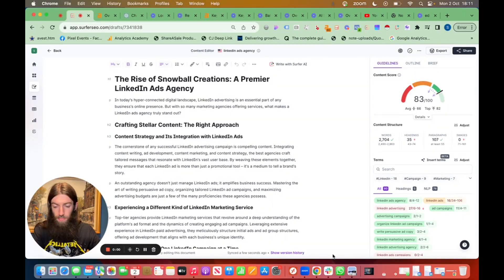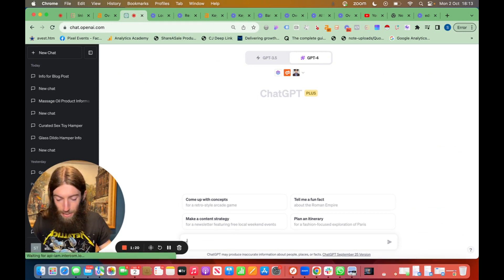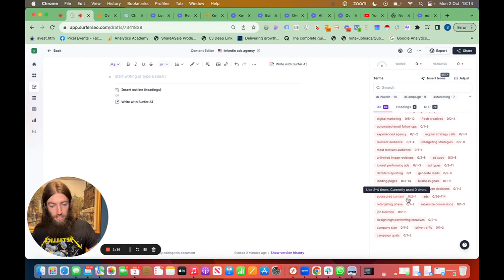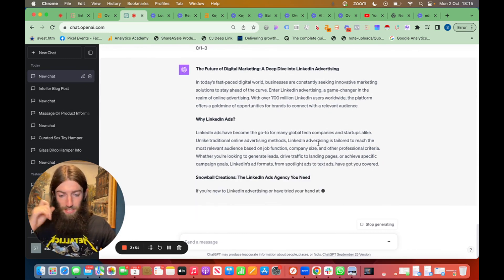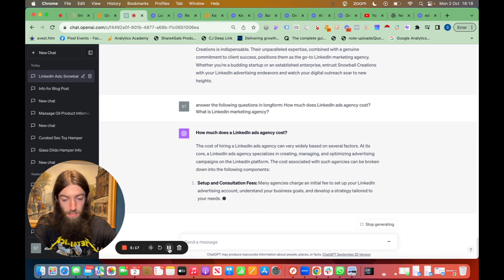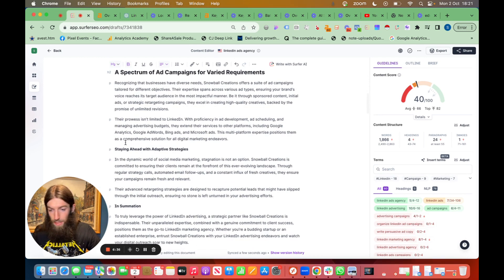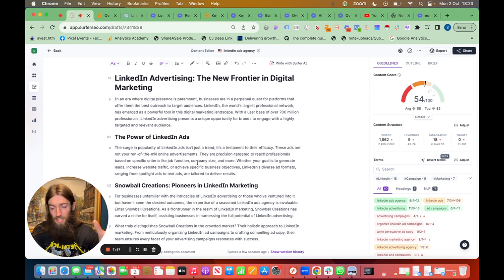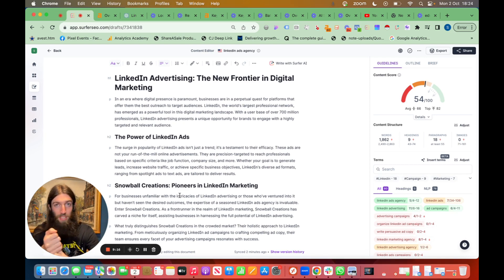🚀 AI SEO: How I Build HIGH QUALITY PR Backlinks With ChatGPT That RANK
In this insightful video, dive into the innovative world of AI SEO and discover how we leverage ChatGPT to build incredibly powerful PR backlinks that not only boost your SEO but also enhance your brand's online presence and authority!

🕒 Timestamps:
00:00 - Introduction to Building Powerful Backlinks
00:17 - Our Rigorous Screening Process for Quality Links
00:24 - Rejecting 90% of Potential Link-building Sites
00:31 - Ensuring Genuine Domain Ratings & Analyzing Traffic Sources
00:40 - Identifying Sites that Boost Power, Authority, and Trust
00:48 - Enhancing Link Placement with Relevant, Powerful Pages
01:04 - The Evolution and Benefits of Guest Posting
01:14 - Traditional vs. AI-Enhanced Guest Posting
01:31 - Powering Up Guest Posts with AI and Keyword Optimization
02:14 - Utilizing Correlational Tools for Guest Post Optimization
02:28 - Ensuring Your Guest Post Gains Traffic and Power
02:42 - Going Beyond: Optimizing and Ranking Your Guest Blog
03:09 - Cleverly Crafting PR Style Articles that Resemble Native Content
03:46 - Example & Walkthrough of Crafting a PR Style Guest Post
04:13 - Achieving High Content Scores and Beating Competitors
04:51 - Utilizing ChatGPT for Crafting SEO Content
05:57 - Power Lever Prompt Generator for Hyper-Surfer-Optimized Content
07:30 - Expanding Content and Answering FAQs
09:55 - Formatting and Improving Content Score with Surfer SEO
11:20 - The Final Product: A Powerful, Optimized Guest Post
11:49 - The Impact on Google and Potential Customers
13:02 - The Future of Our Link Building Service
13:16 - Closing Remarks & Invitation to Connect

🔗 Links Mentioned:

Surfer SEO Tool
🚀 Key Takeaways:

Quality Over Quantity: We prioritize high-quality websites with a minimum DR of 30 and minimum traffic of 1000, rejecting 90% of potential sites.
Genuine Ratings: Ensuring the authenticity of domain ratings and analyzing traffic and keyword rankings.
Strategic Link Placement: Utilizing existing powerful pages and inserting your link with precise anchor text.
AI-Powered Guest Posting: Using AI to create guest posts that are not only contextually relevant but also likely to rank and draw traffic.
Optimizing for Keywords: Employing correlational tools like Surfer SEO to ensure each guest post is fully optimized for targeted keywords.
Crafting PR Style Articles: Creating content that subtly sells your product/service while providing valuable, editorial-like content to readers.